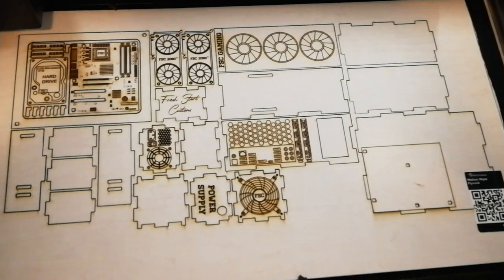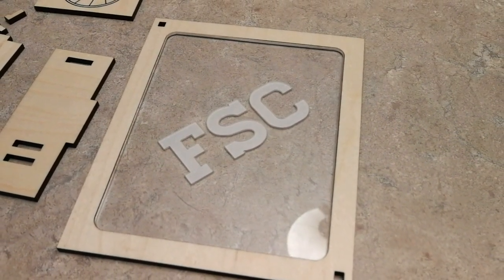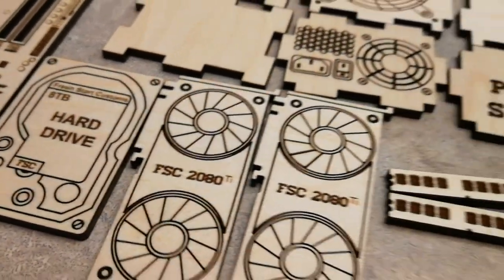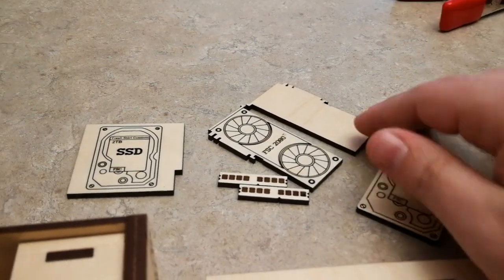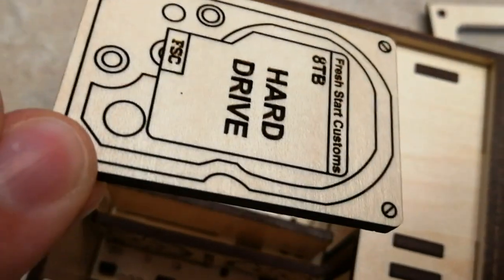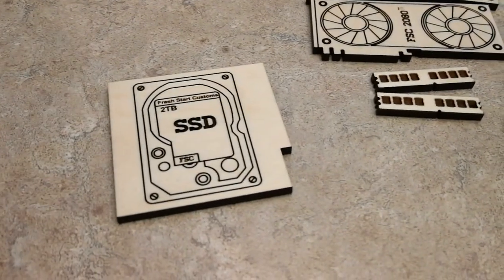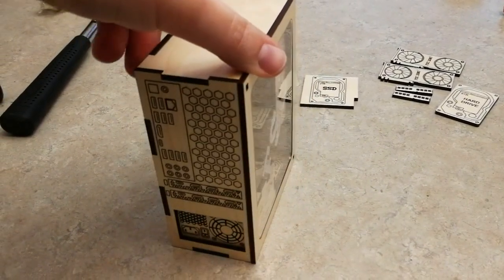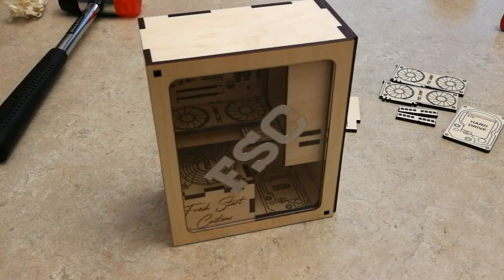Laser Cut Mini Super Computer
Hand drawn design. All custom wooden computer with precise score lines, custom removable parts, suction fit lid, and more. All made from a Glowforge laser engraver and my mind.